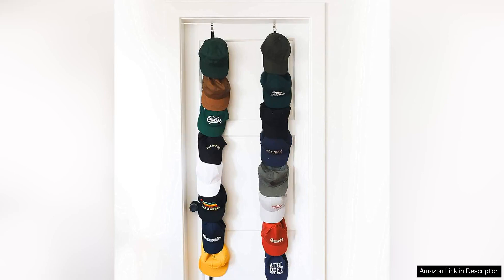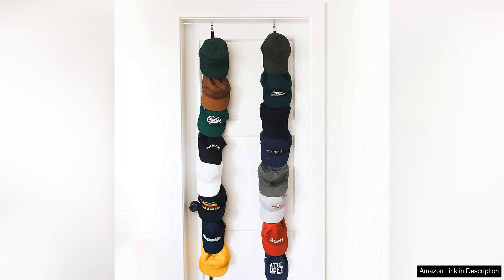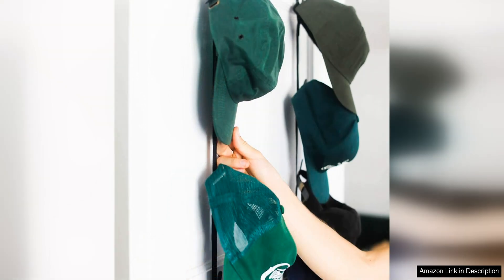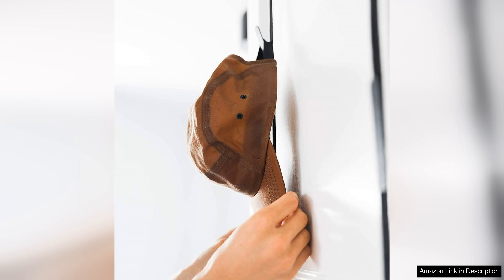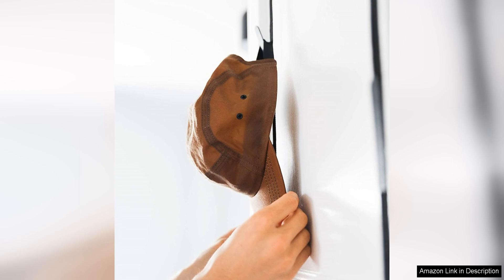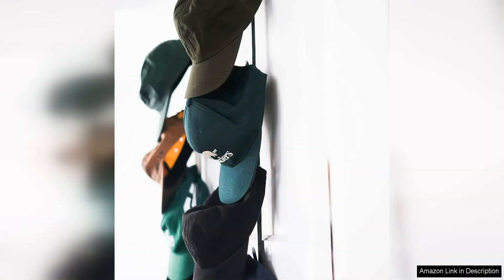Cap Rack 2 Pack Holds up to 16 Caps for Baseball Review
The Cap Rack 2 Pack is a must-have accessory for any baseball fan or cap collector. This innovative product allows you to neatly organize and display up to 16 caps in a space-saving and efficient manner.

One of the standout features of the Cap Rack 2 Pack is its versatility. The adjustable straps can be easily attached to any door or wall, making it an ideal storage solution for those with limited space. Whether you choose to hang it inside your closet, on the back of a door, or in your bedroom, the Cap Rack 2 Pack offers a convenient and stylish way to showcase your cap collection.

In addition to its practical design, the Cap Rack 2 Pack is also extremely durable and sturdy. The clips securely hold each cap in place, preventing them from slipping or falling off. This ensures that your caps stay in pristine condition and are easily accessible whenever you need them.

Furthermore, the Cap Rack 2 Pack is incredibly easy to install and requires no tools for assembly. Simply attach the straps to your desired location and start hanging your caps. The compact size of the Cap Rack 2 Pack also makes it portable, allowing you to easily move it from room to room or take it with you on the go.

Overall, the Cap Rack 2 Pack is a practical and stylish solution for organizing and storing your cap collection. Its durable construction, adjustable straps, and space-saving design make it a must-have accessory for any baseball fan. Whether you have a growing collection of caps or simply want to keep your favorite hats organized, the Cap Rack 2 Pack is the perfect solution. Say goodbye to cluttered closets and messy piles of caps – with the Cap Rack 2 Pack, you can easily display and access your caps with ease.